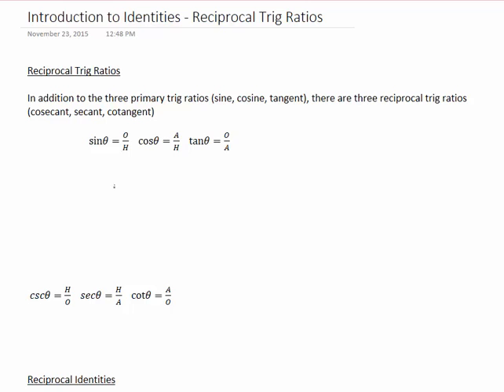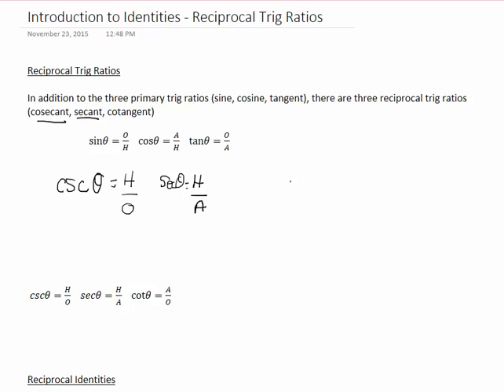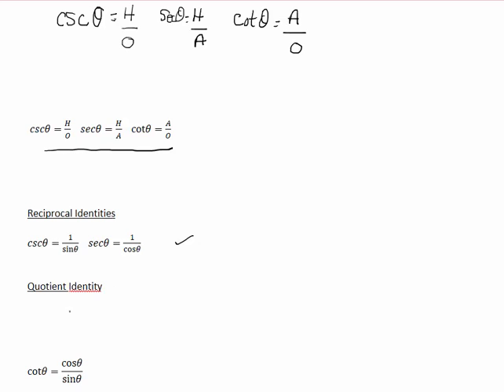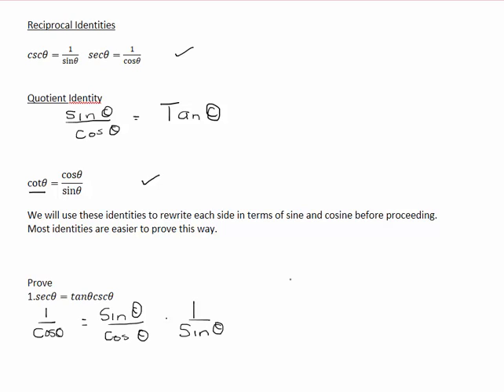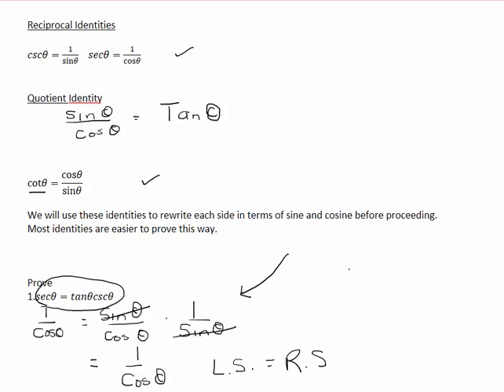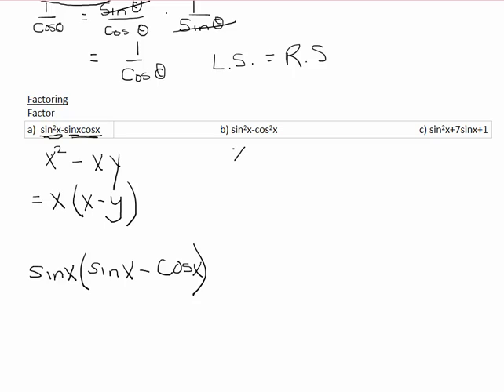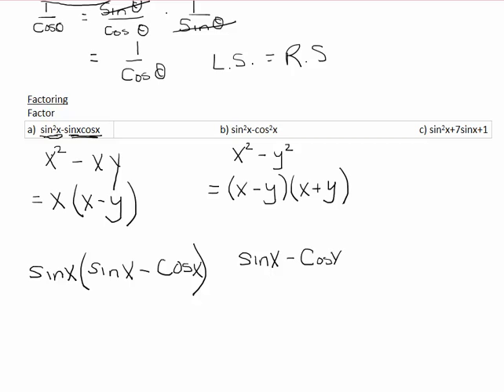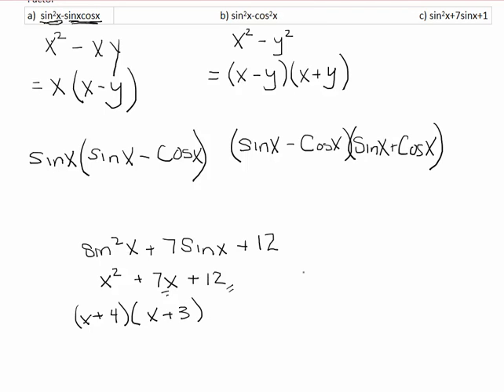Intro to Trig Identities Reciprocal